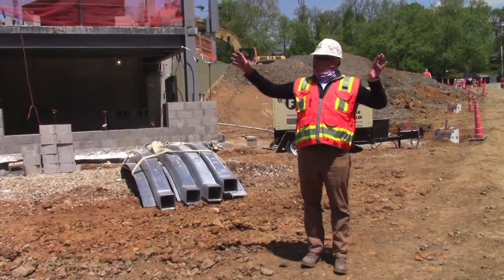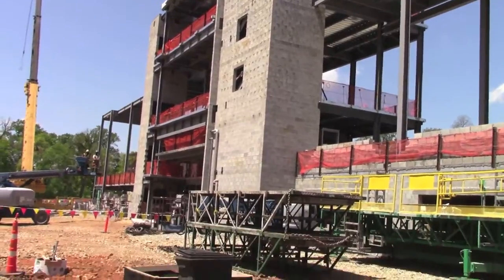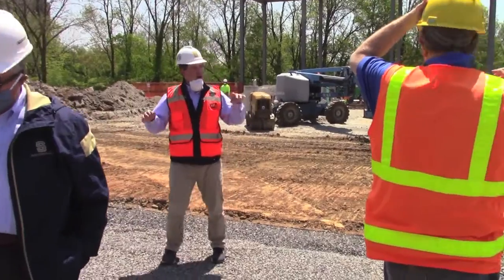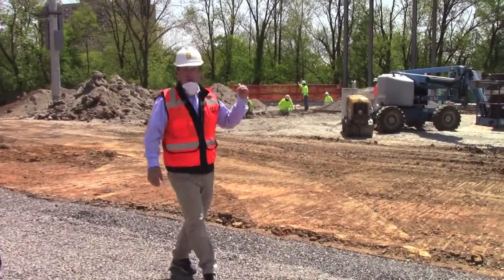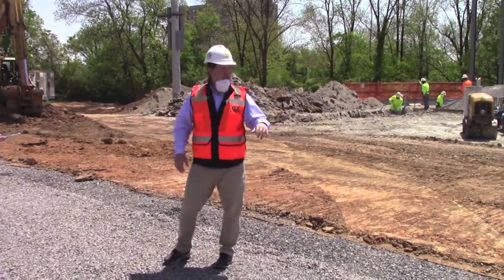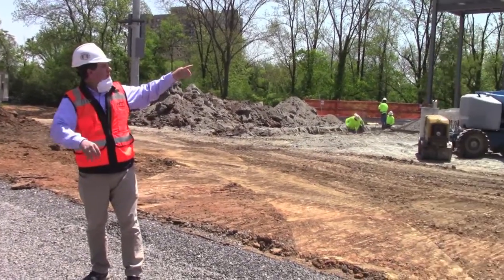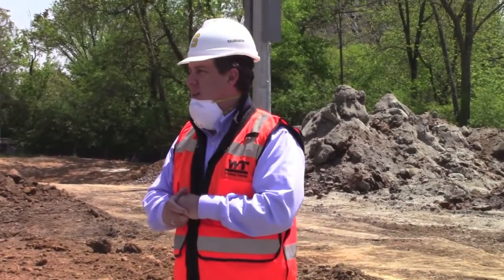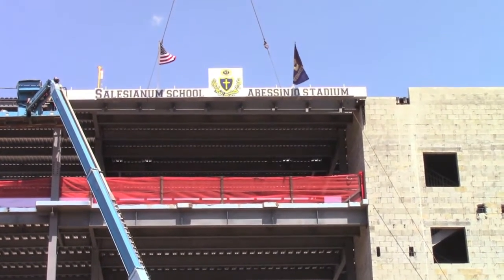Salesianum School Abessinio Stadium beam placement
Our Reporter Mike Lang reports at the new Abessinio Stadium to showcase the production and signed beam placement for the new stadium set to open in September.